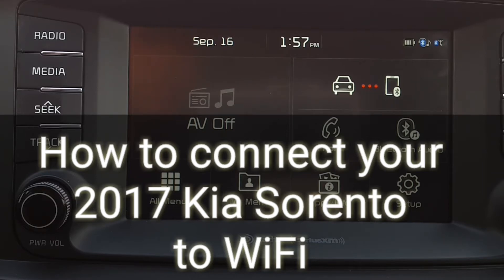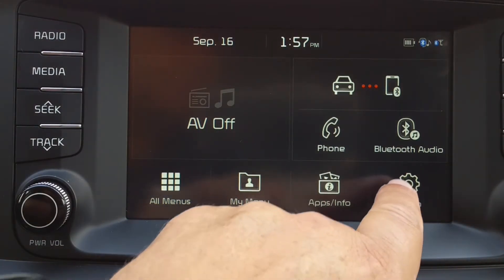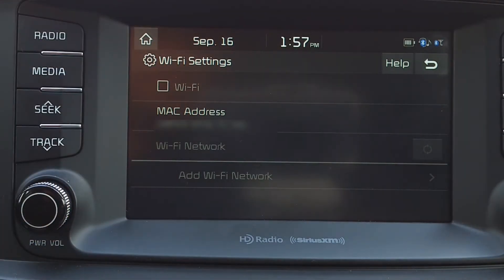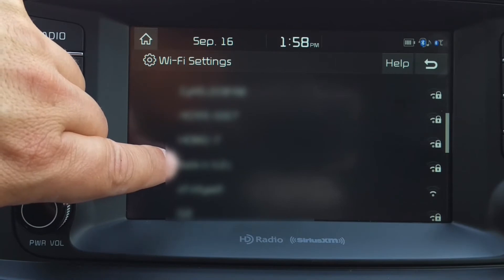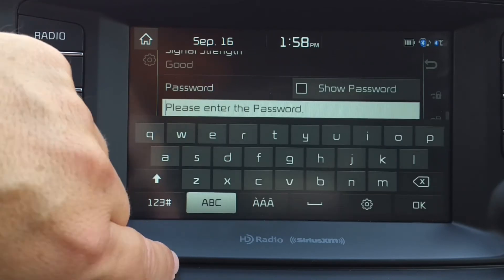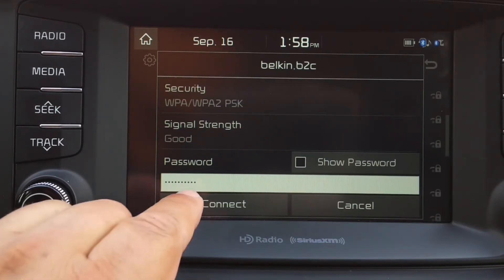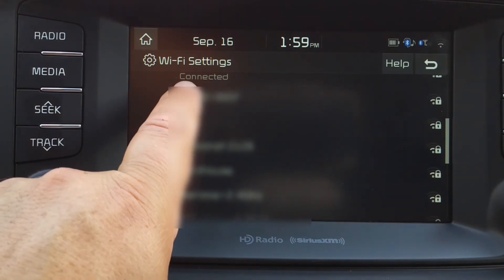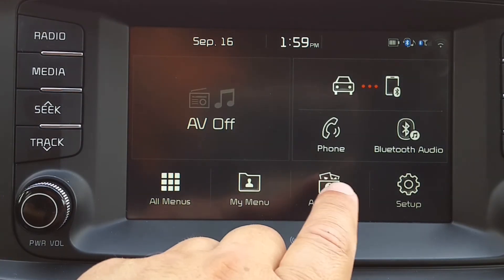How to connect your 2017 Kia Sorento to WiFi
A short video demonstrating how easy it is to connect your 2017 Kia Sorento to your WiFi network.